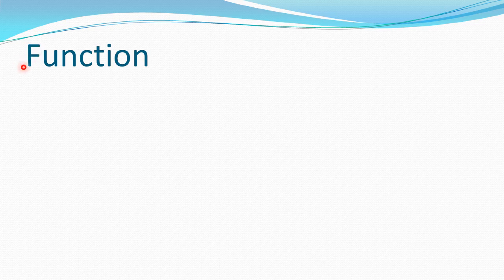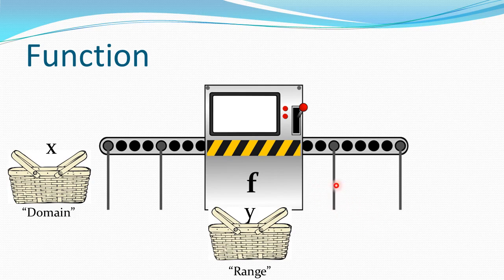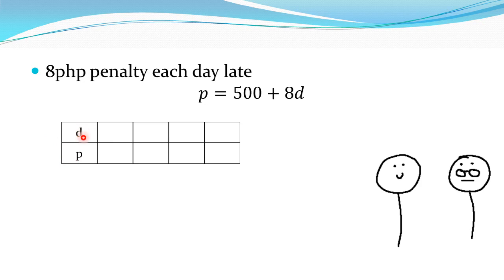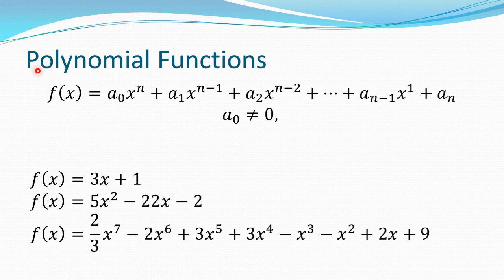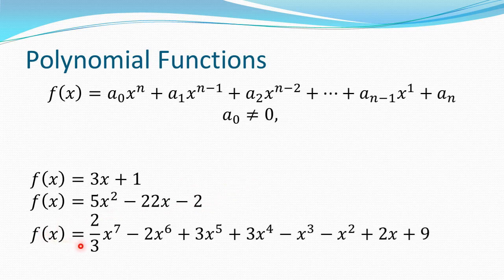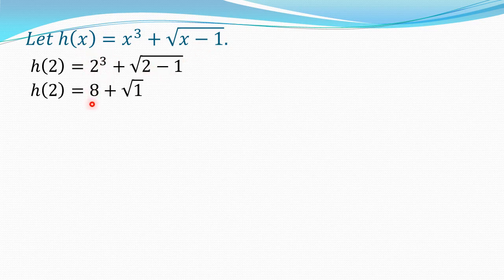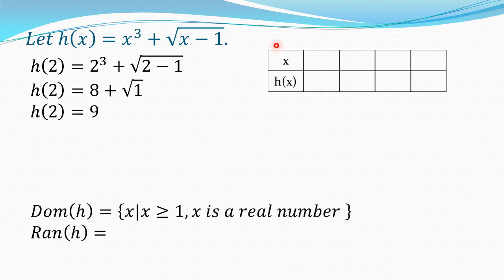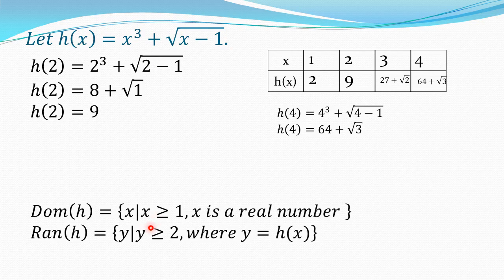GenMath L1.1 Definition, Evaluation of Functions